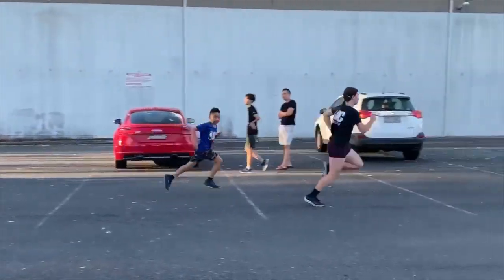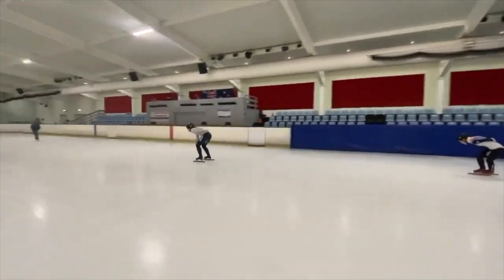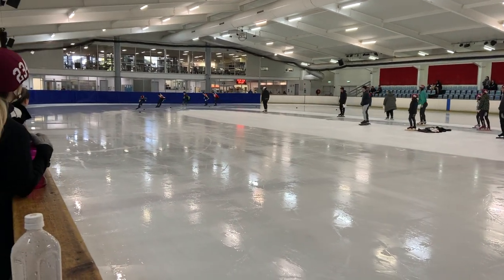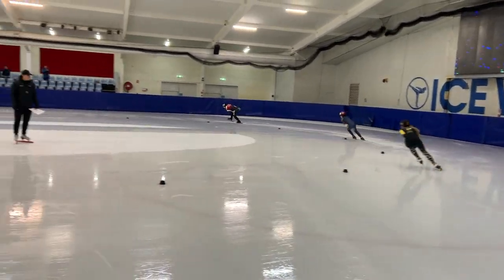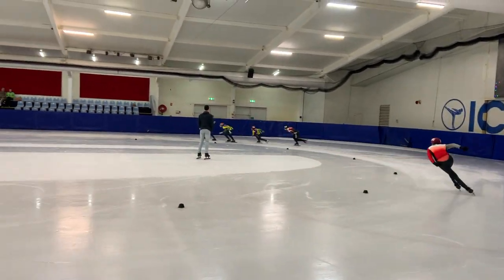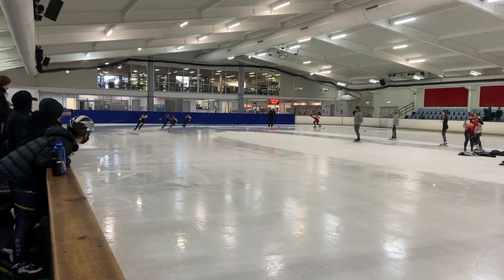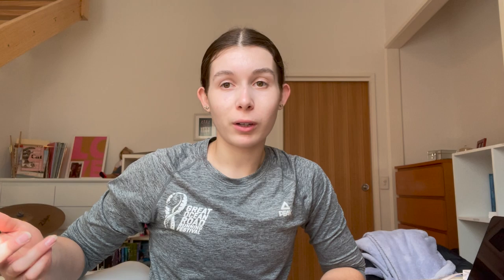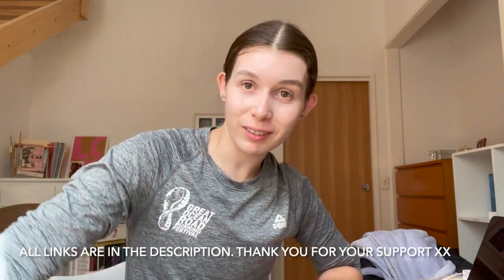Brisbane training camp & racing recap - short track speed skating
Hey everyone,

If you enjoyed it, be sure to let me know.

FAQ
Do you have any other social media? Yes, Instagram and TikTok - links are mentioned above.
What camera do you film with? Canon Powershot G7X Mark 3.

SUB COUNT
1.38k subscribers - aaah thank you so much! Love you all xx